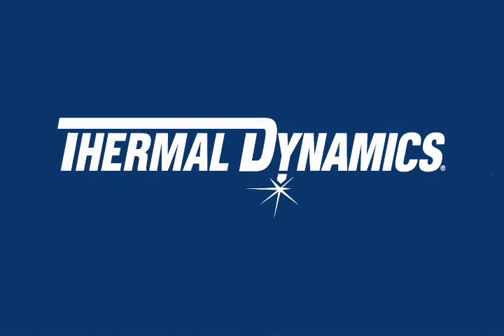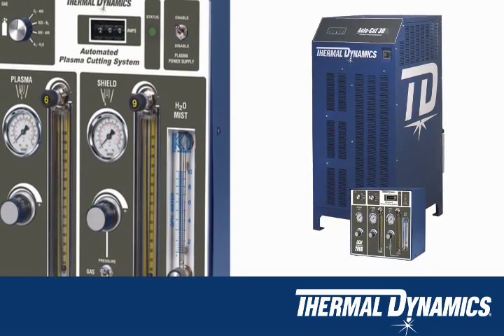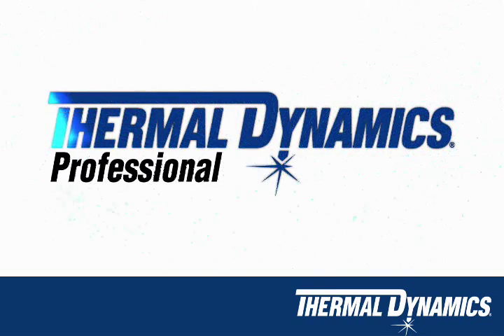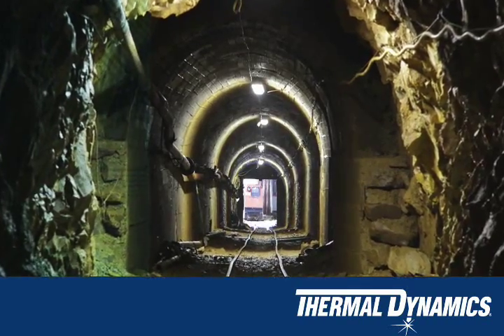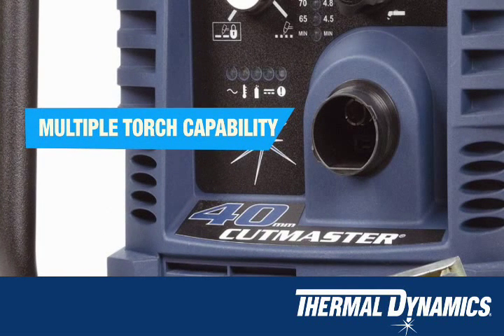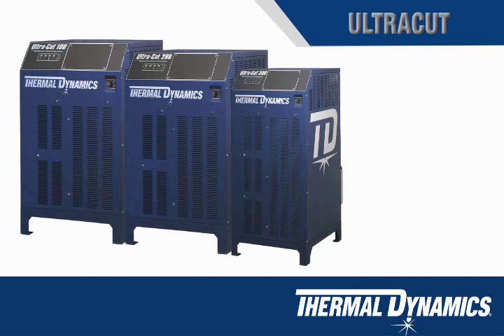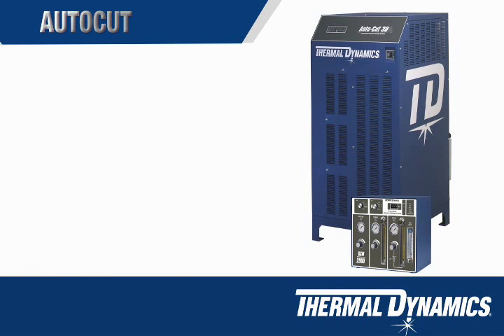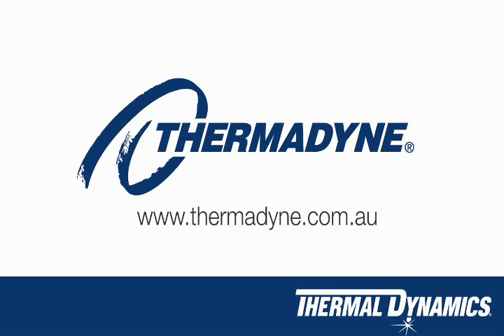Thermal Dynamics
An overview of the history that is the Thermal Dynamics brand and a detailed look at our product groups and most popular products.